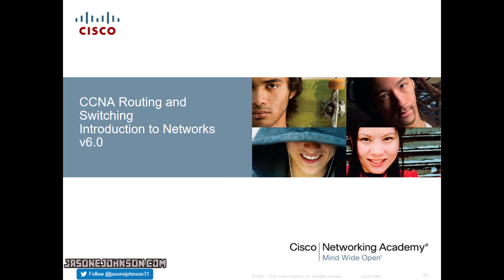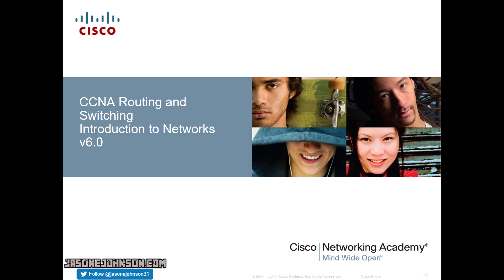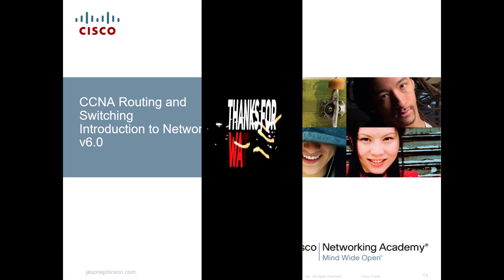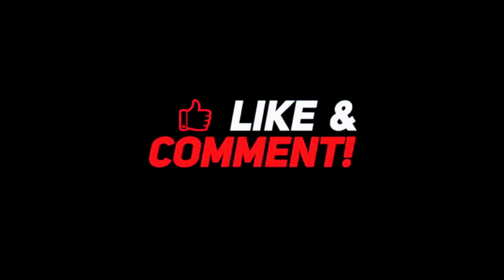Cisco NETACAD Routing and Switching - Introduction to Networks v6.0 - Welcome Video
Edit: I am having to repost this video as the original "free" song is not monetized by the owner. Be careful YT creators using "free" sounds on this platform.

CCNA R&S: Introduction to Networks (ITN) covers networking architecture, structure, and functions. The course introduces the principles and structure of IP addressing and the fundamentals of Ethernet concepts, media, and operations to provide a foundation for the curriculum.

The material in these videos covers the 6.0 version of the Introduction to Networks for Cisco NETACAD.

It may take a few days to respond but I will try and get you an answer or point you in the right direction.

I am not able to provide a copy of the power point slide to the public. You can contact your instructor in the NETACAD course for a copy.

Steam: jasonejohnson31